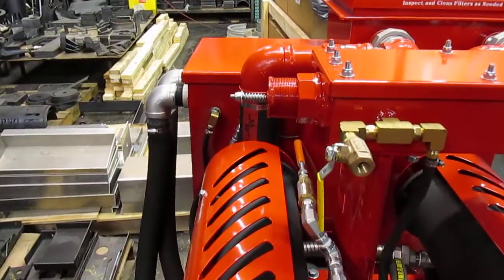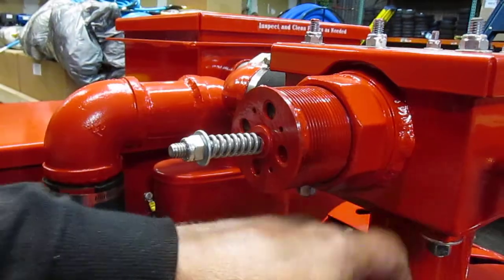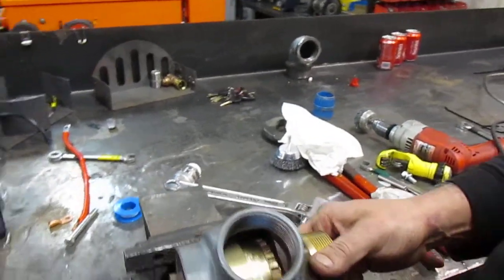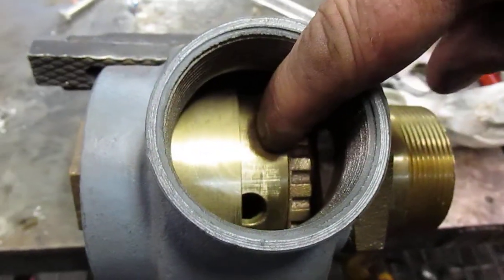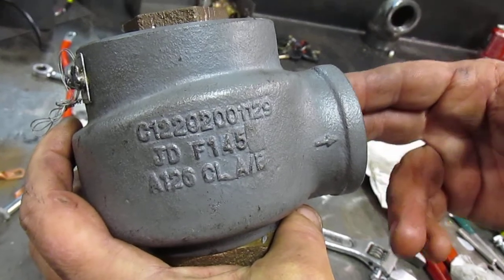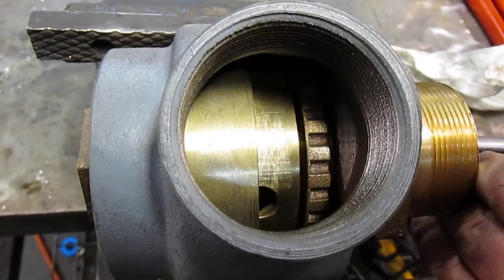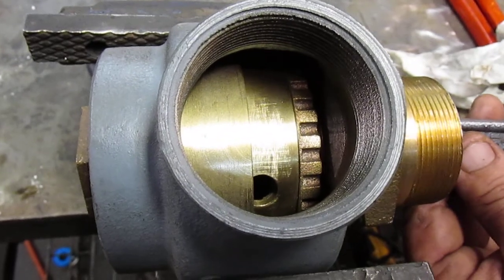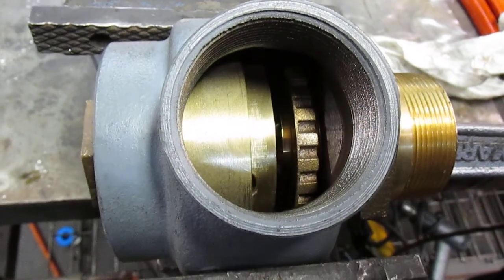Amtex Equipment, How a Kunkle valve works